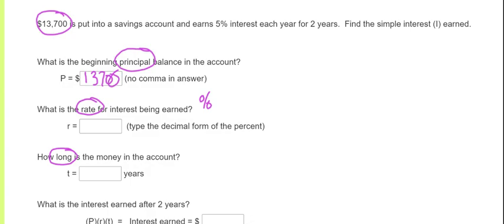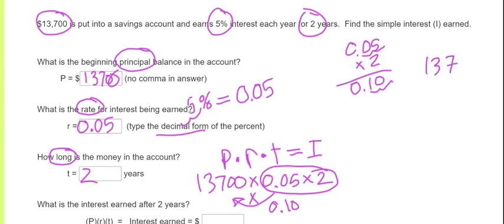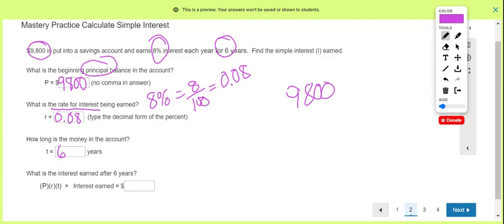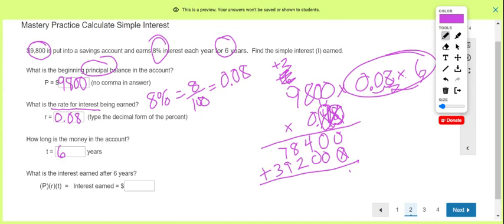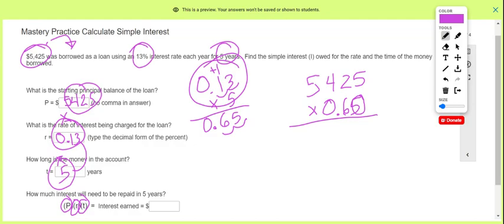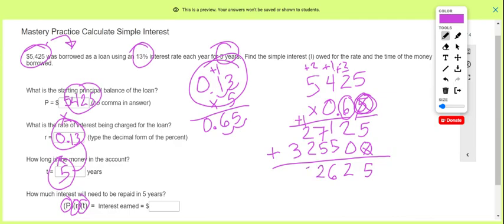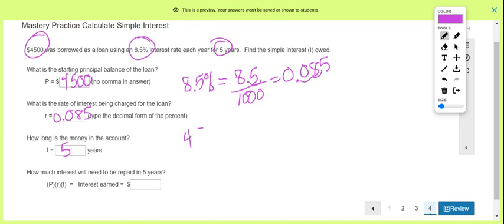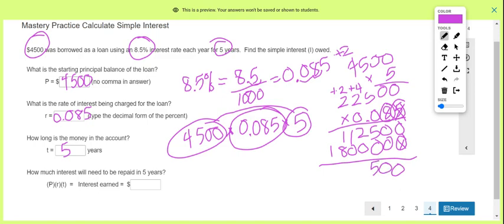Elmhorst Math Calculate Simple Interest using the formula